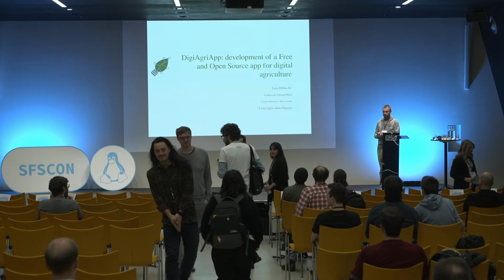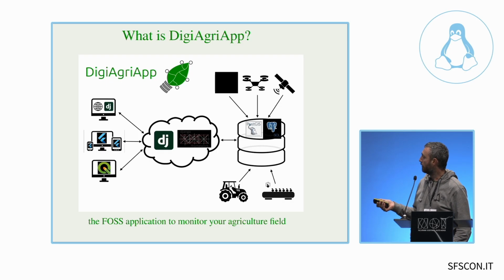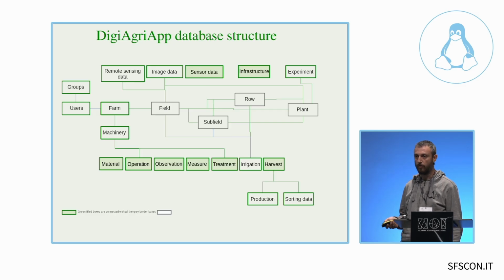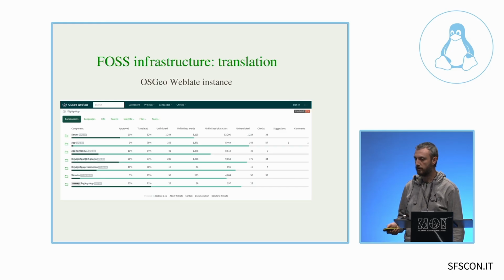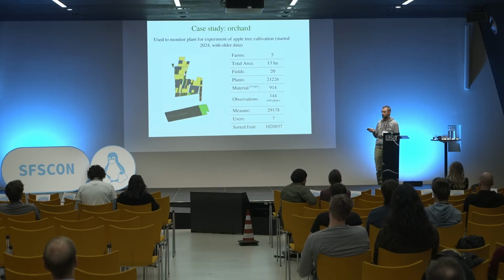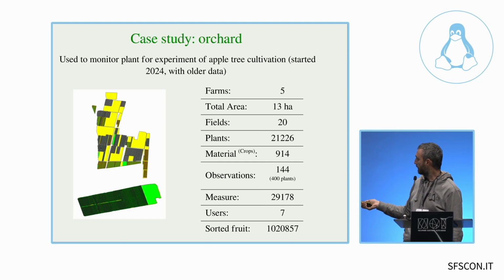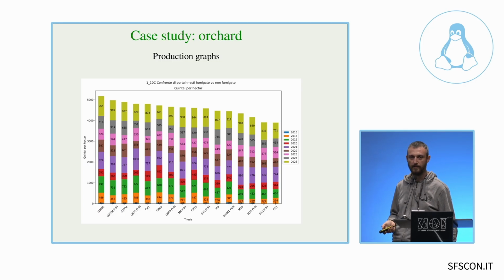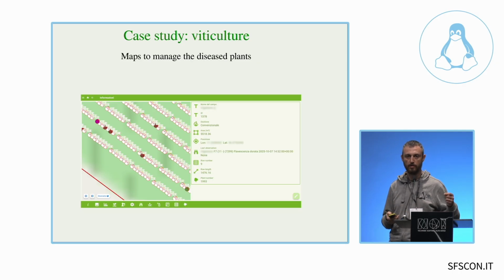DigiAgriApp: development of a Free and Open Source app for digital agriculture | Luca Delucchi